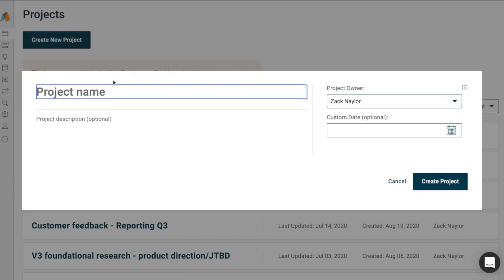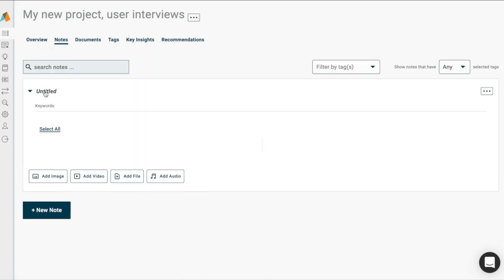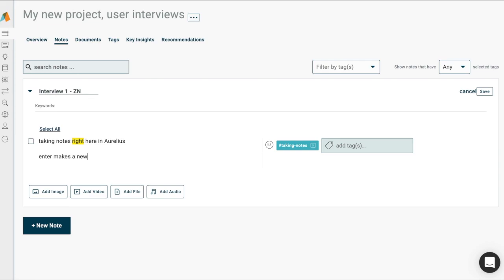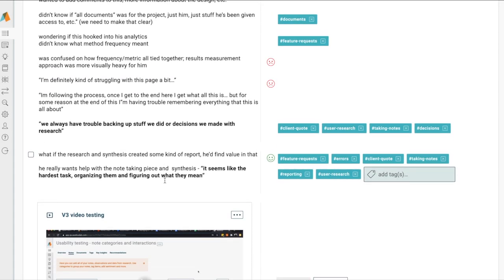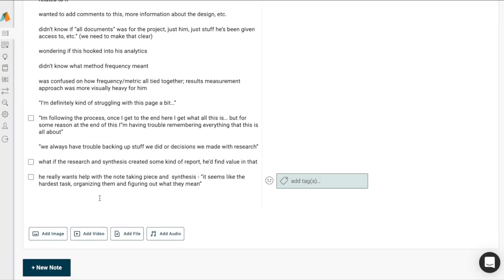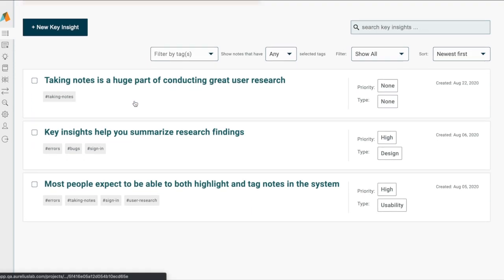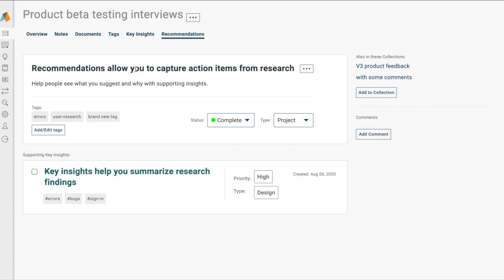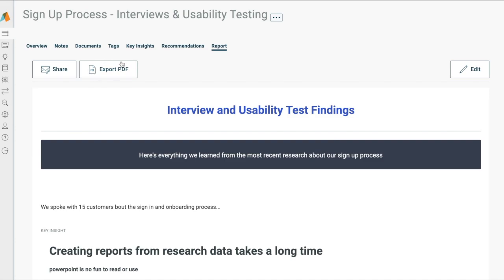Aurelius - Quickstart Guide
Get started with a new project in Aurelius with this 3 min video guide